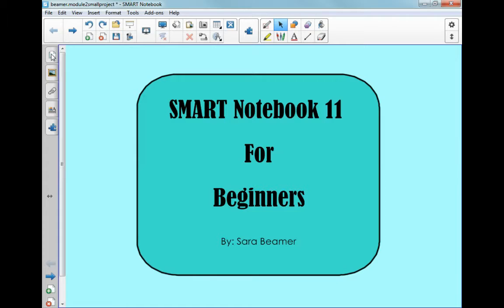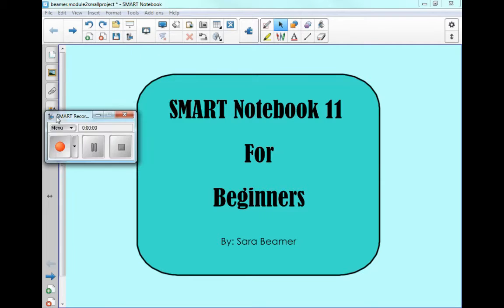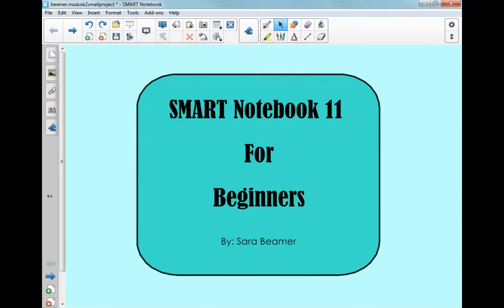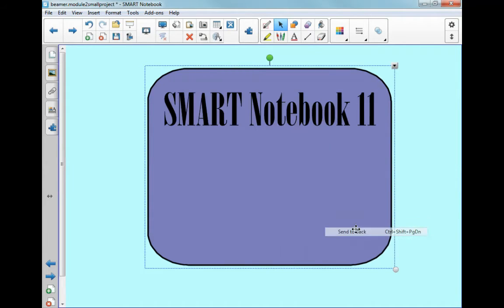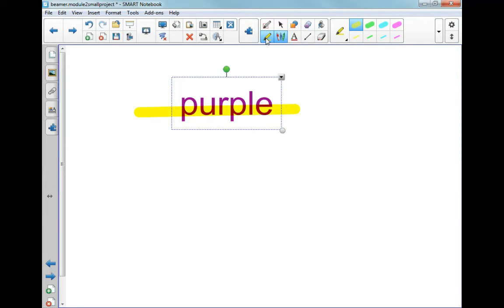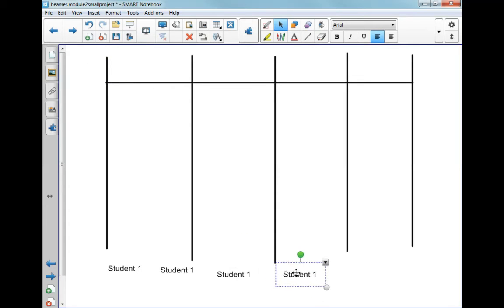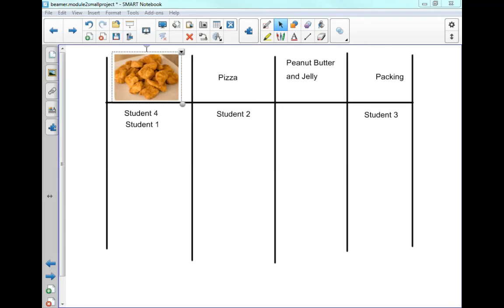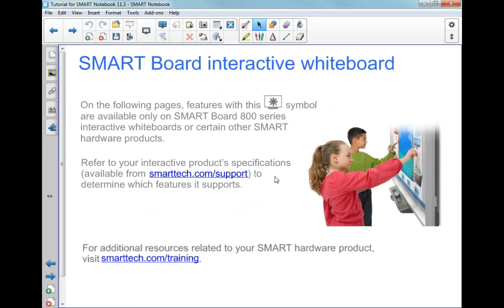SMART Notebook 11 - For Beginners